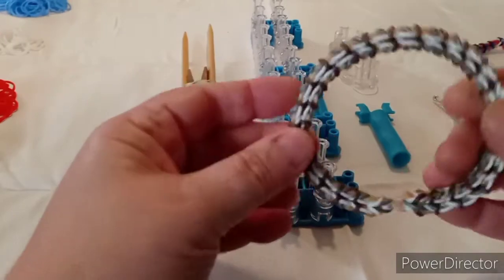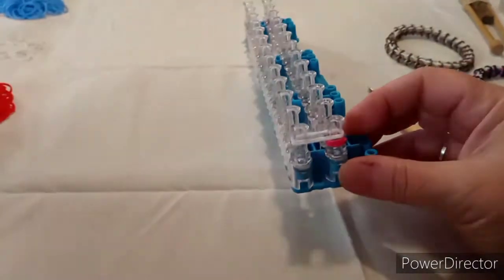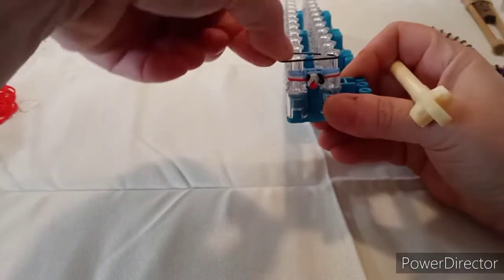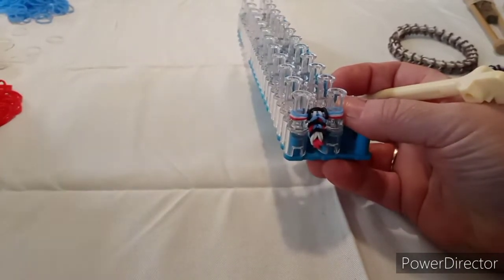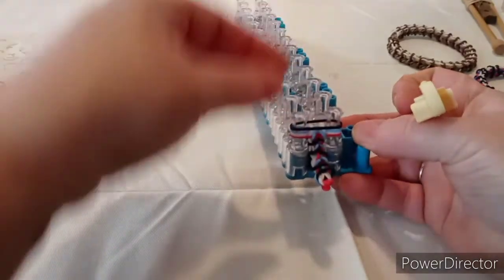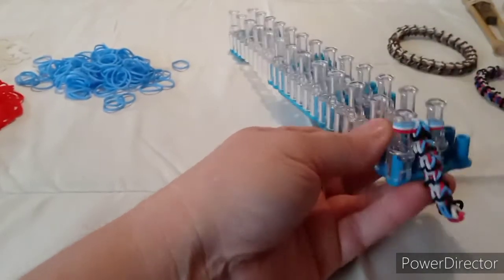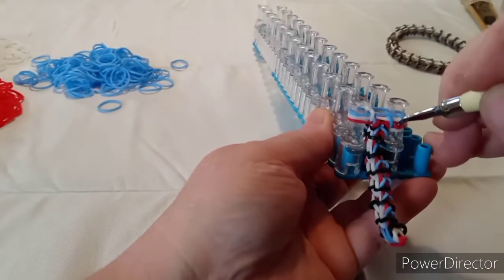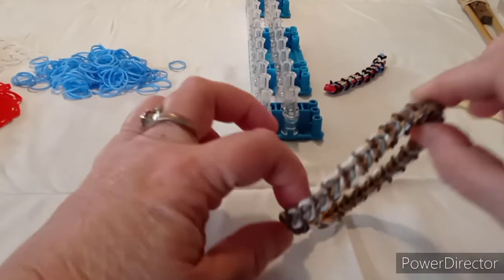lasso bracelet tutorial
The Lasso Fishtail Bracelet. Based on Justin's Toys Hybrid Theory.